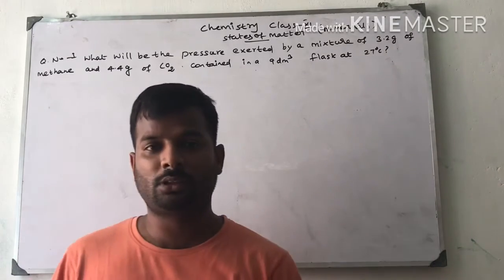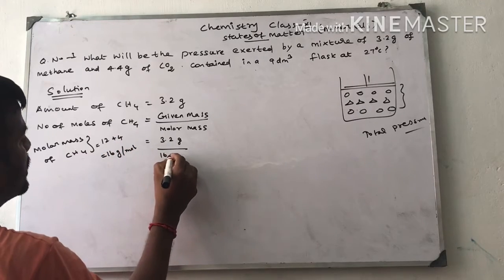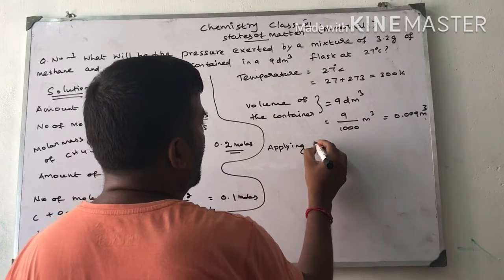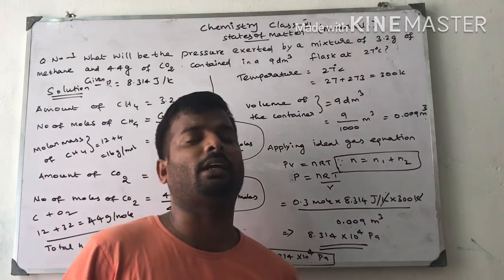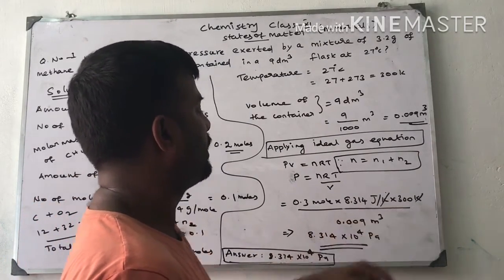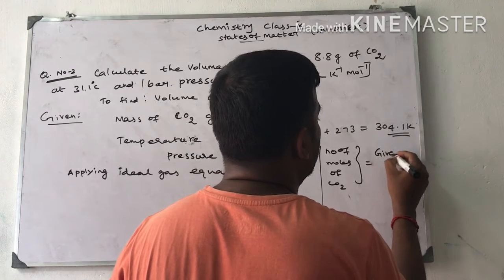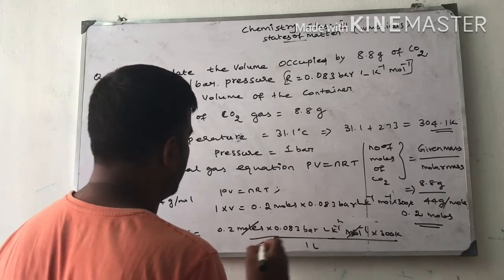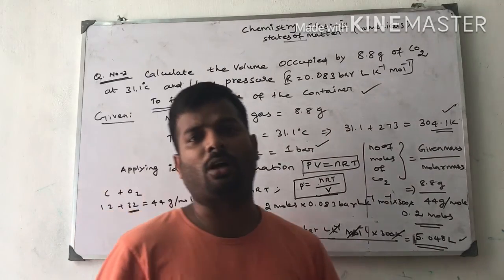Numericals States of matter